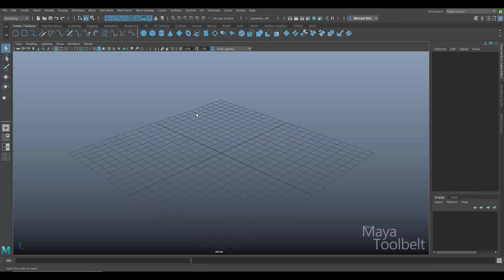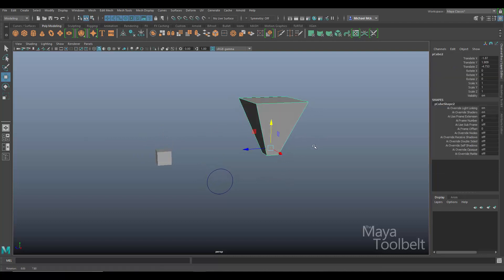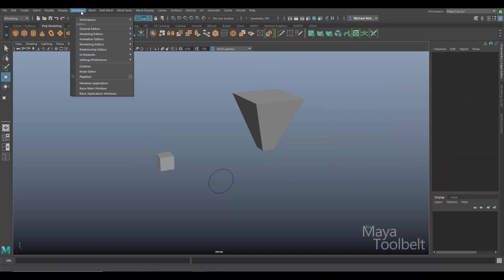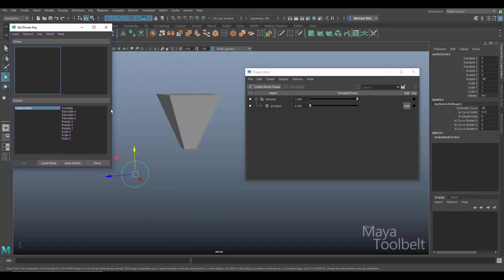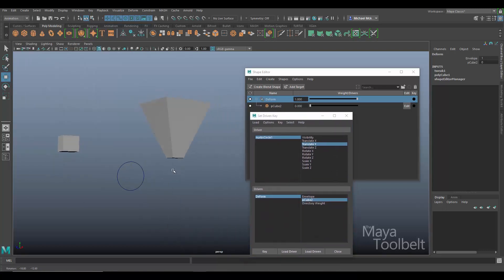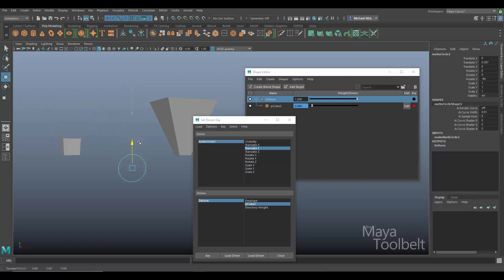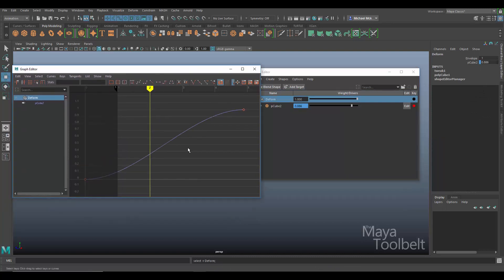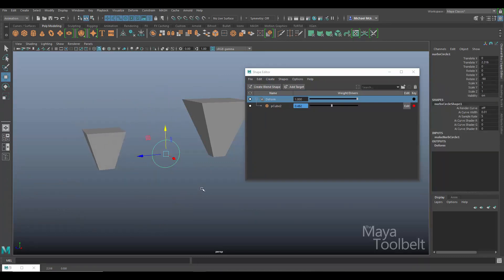The Maya Toolbelt - Blend Shape Help!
Mark Kurko asked a question regarding a problem he was having with his Blend Shapes. . I thought it warranted a video response! Hopefully if any one else is having the same problem this video will help out!